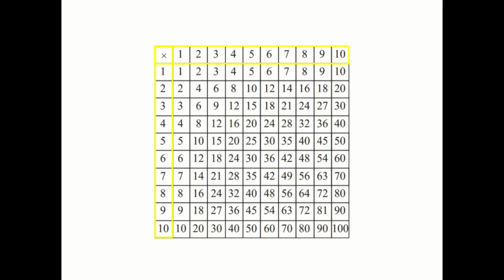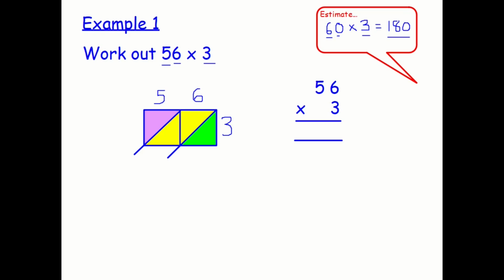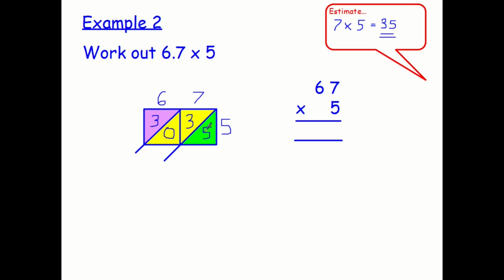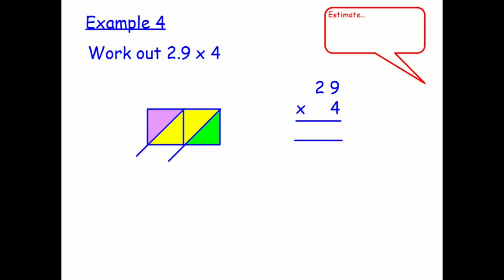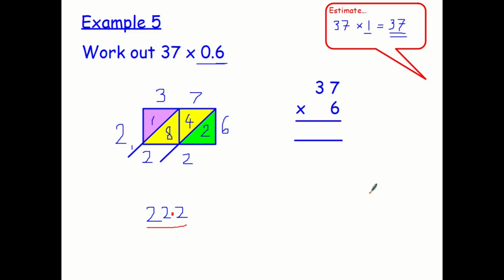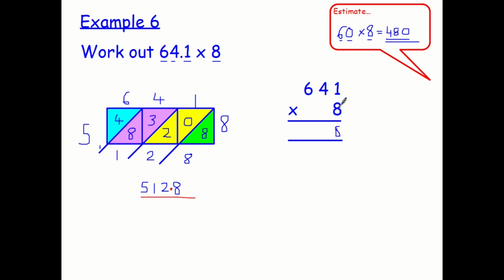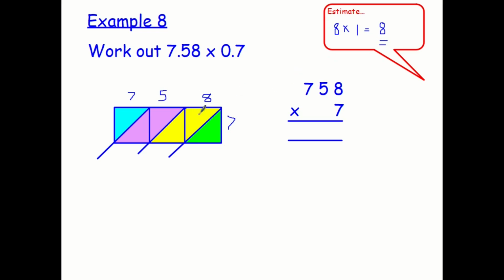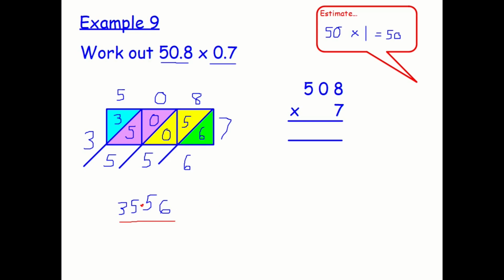Multiplying decimals using the lattice method: introduction